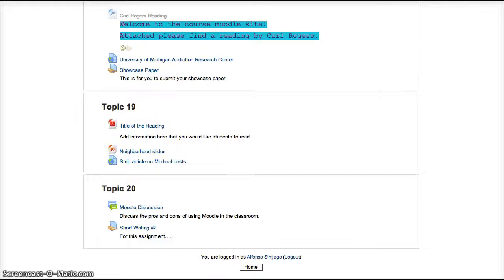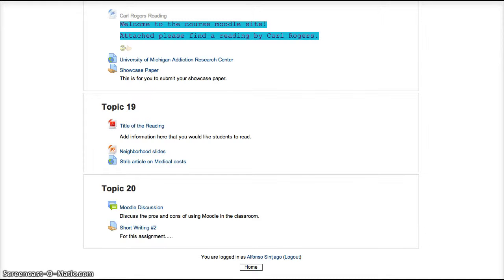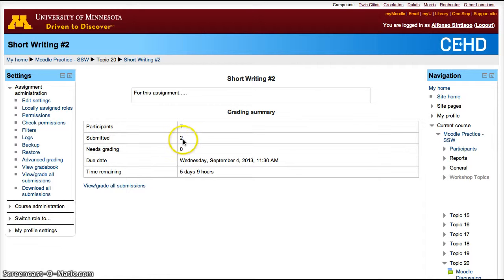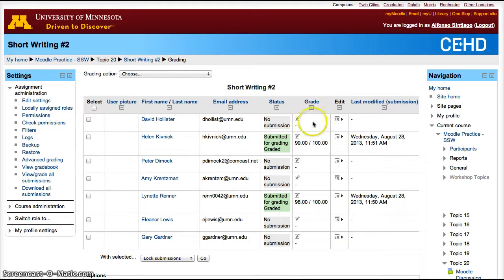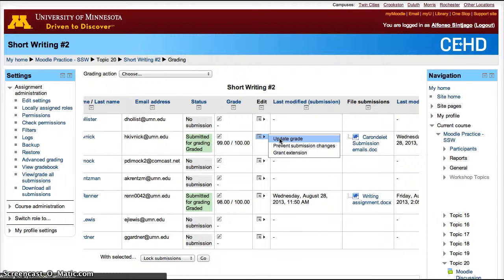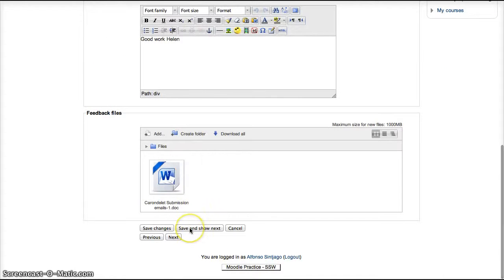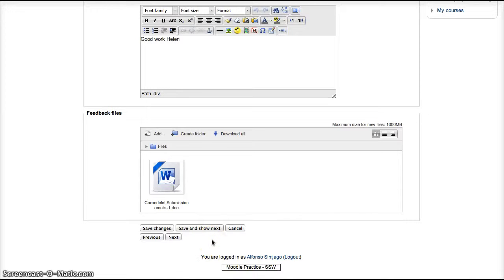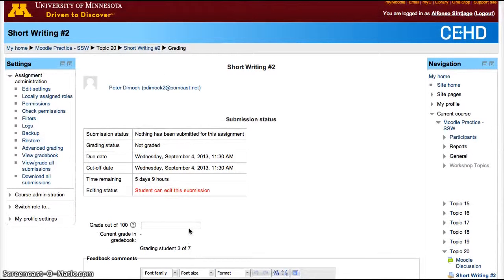Moodle 2.4 Grading Assignments (2013)